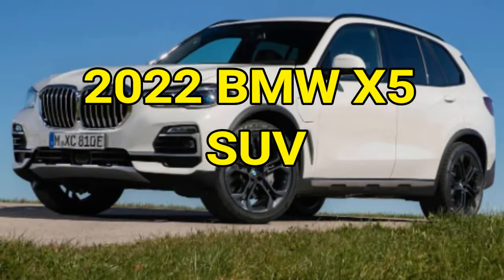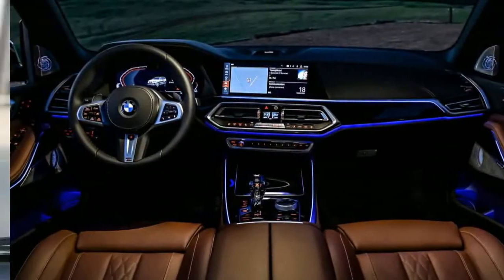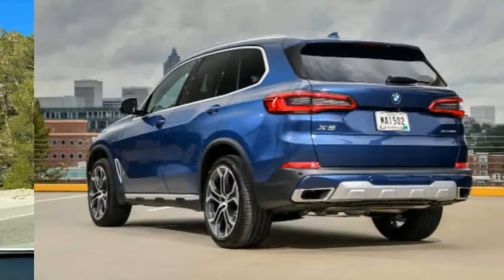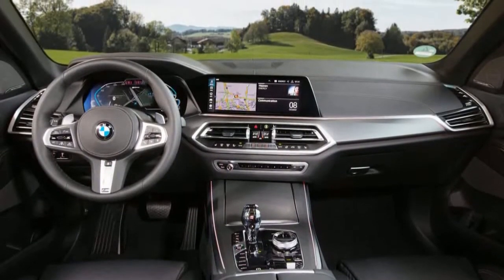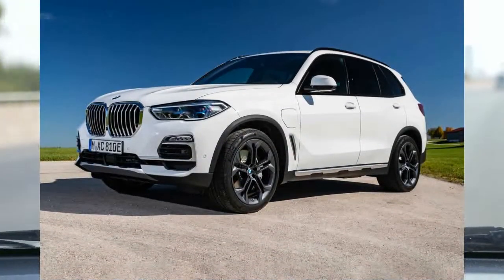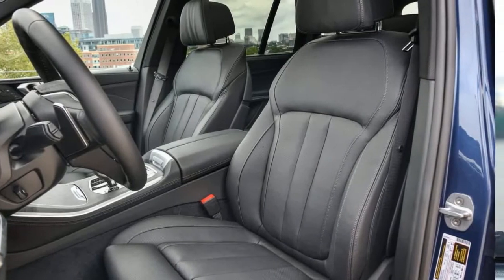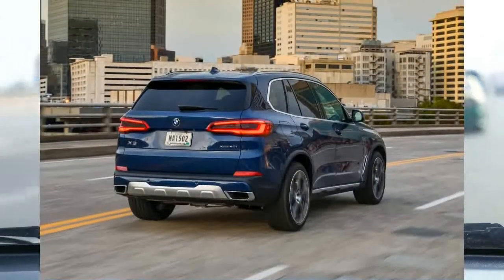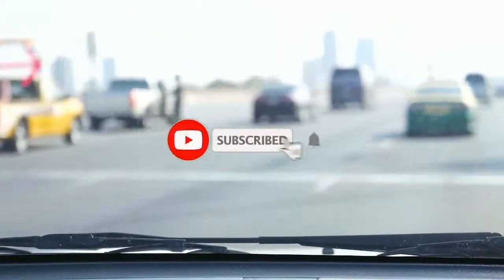2022 BMW X5 SUV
2022 BMW X5 SUV.

BMW's extensive SUV roster started with just one vehicle: the original BMW X5. Now in its third decade of production, the BMW X5 is currently one of the most compelling choices in the midsize luxury SUV segment. Every version offers impressive acceleration, a wealth of technology features, and a spacious, comfortable cabin. You can even add a third-row seat to the X5. It's good in a pinch, but if you consistently require seven-passenger capacity, we recommend getting the larger BMW X7.